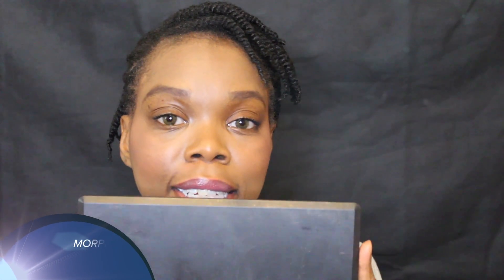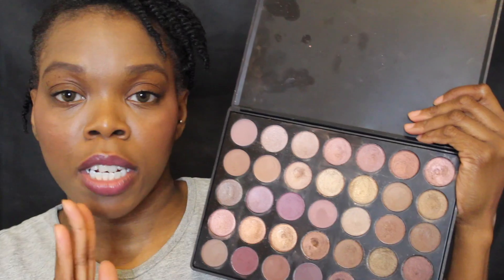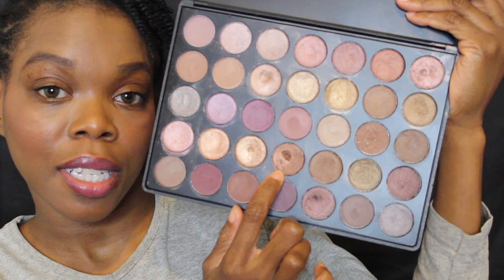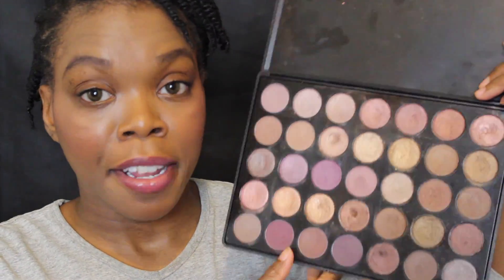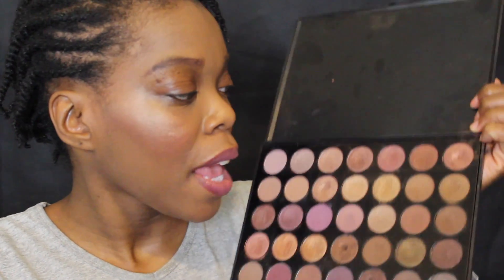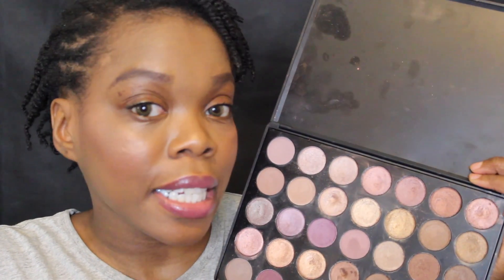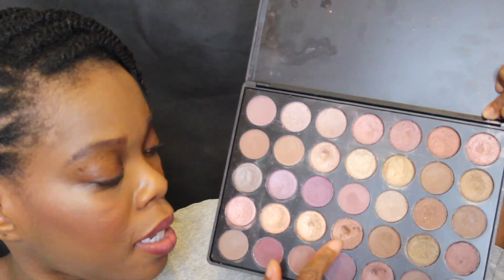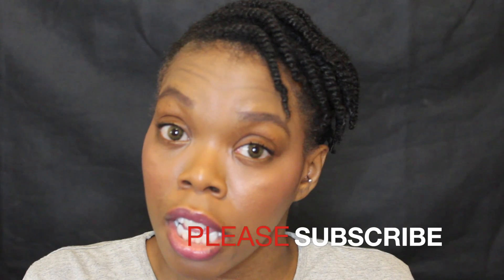1 Month 1 Palette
hey fabs I know in the video I say this is a project pan but really this is a video that let me get use of my palette every month, I pick a palette in my collection and use it for a month . I show ya'll  each palette I use and show  you the progress i done in a month. sorry for the mix up next update I'll explain more  about it. hope you still enjoy and remember to like and and stay real and fab.!